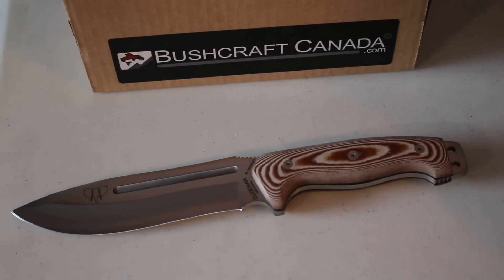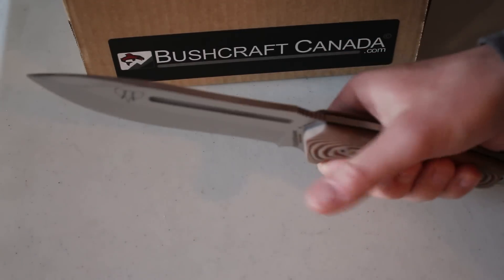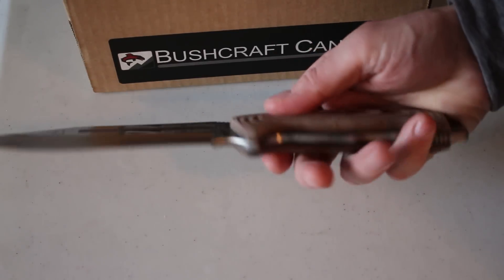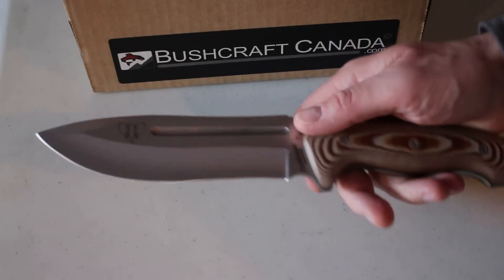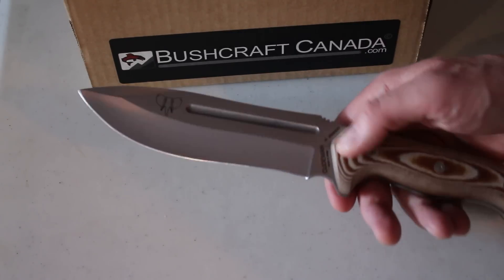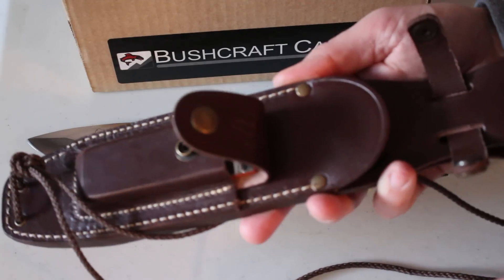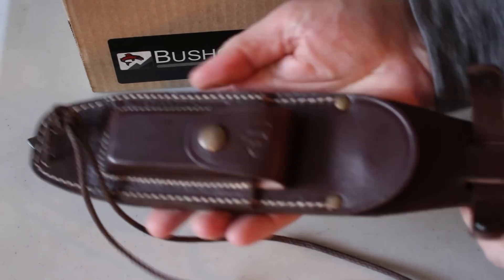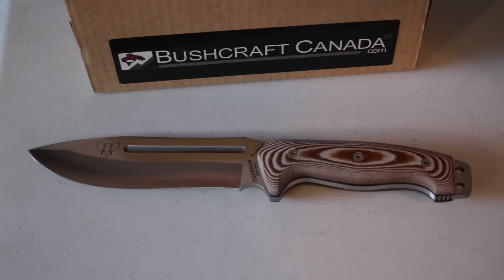Cudeman 126X Overview by